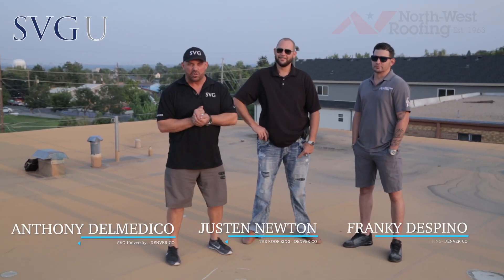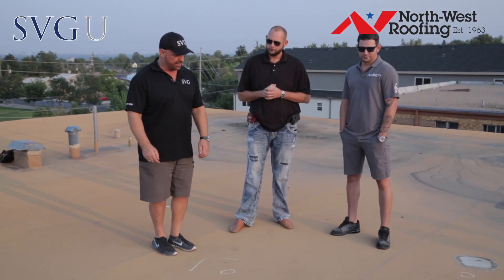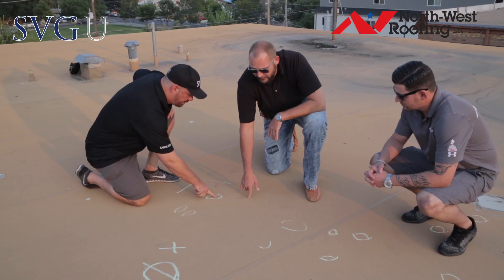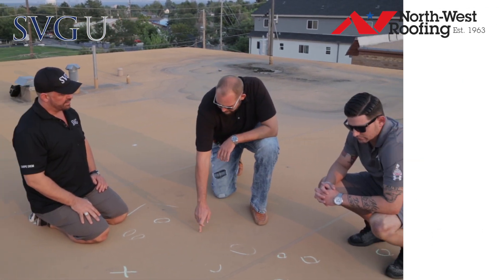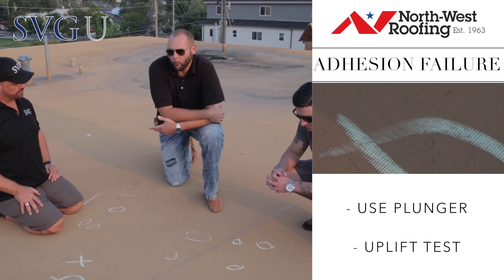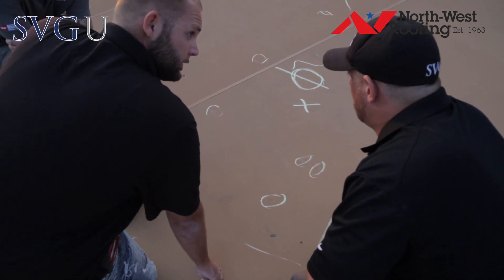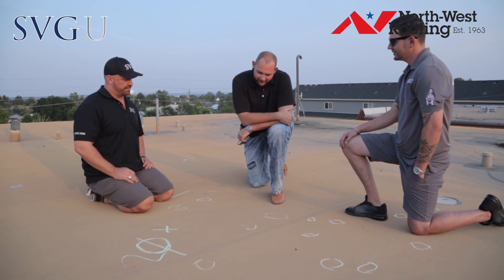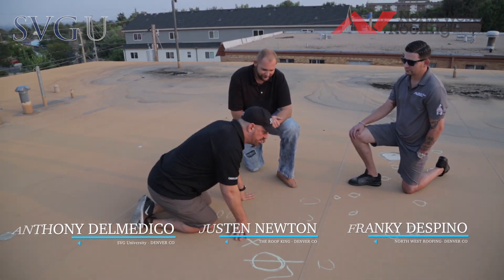Duro-Last PVC Commercial Roofing Systems 1 of 2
Check out this short clip from the new Commercial Duro-Last PVC Course inside the SVG U Virtual Training Platform...

The new Duro-Last PVC Commercial course includes the following chapters:

       √   Scouting/ Selling Commercial Duro-Last PVC roofing
            systems

       √   Inspecting and evaluating Duro-Last PVC for hail and wind
            damage

       √   Core Test: Duro-Last PVC Roofing System

       √   Evaluating Duro-Last PVC Roof Components and
            Accessories

       √   Writing the Duro-Last PVC Roofing estimate using Xactimate

       √   Formally Contracting the Job

       √   The Duro-Last PVC Build Process